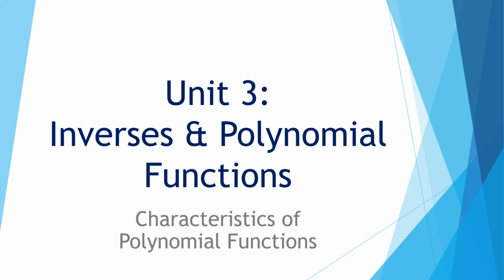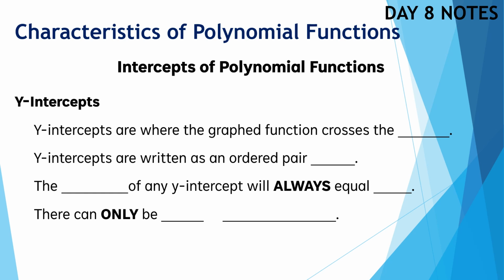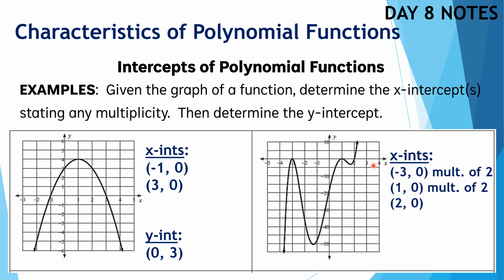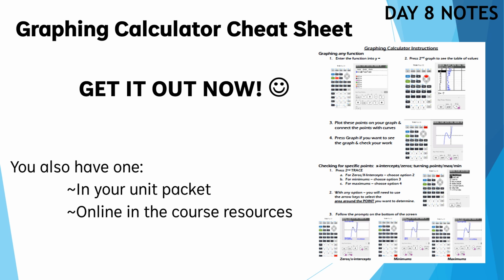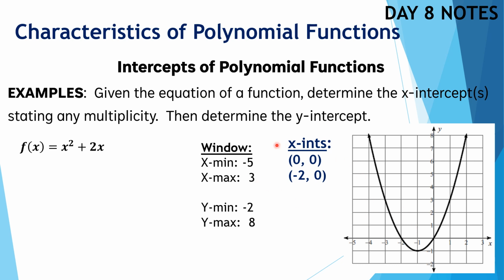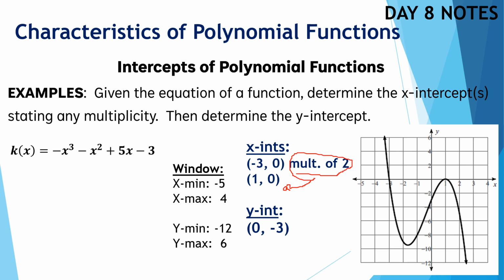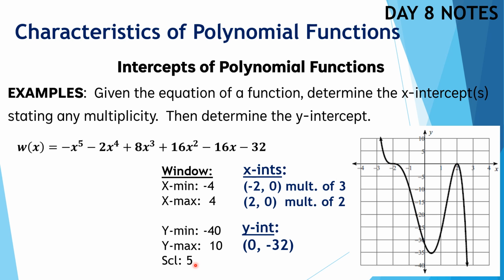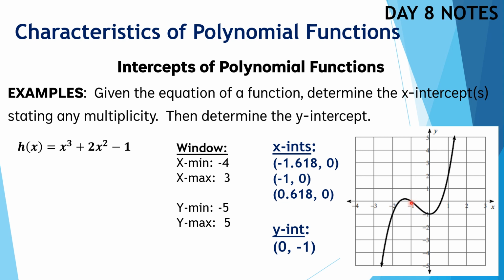Day 8 X+Y Intercepts VIDEO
determine intercepts of polynomials; state any multiplicity